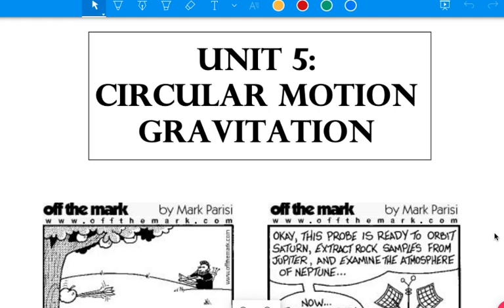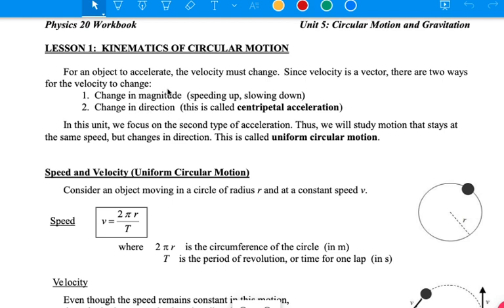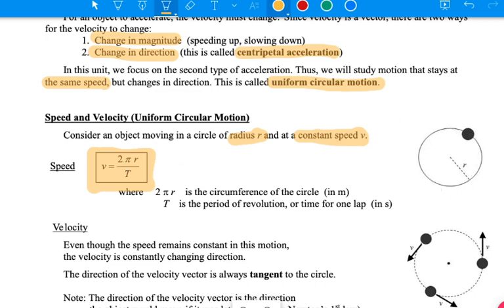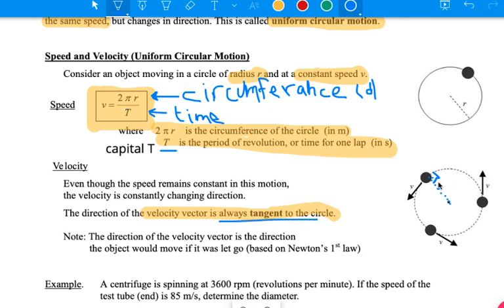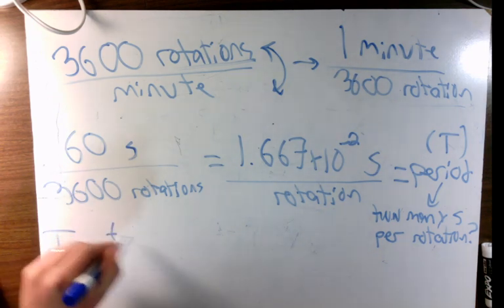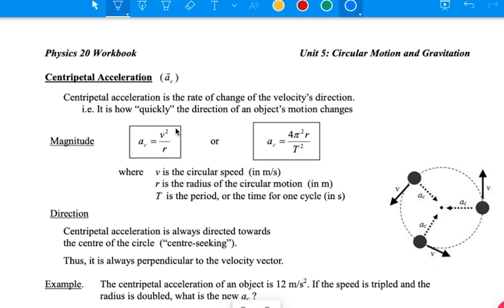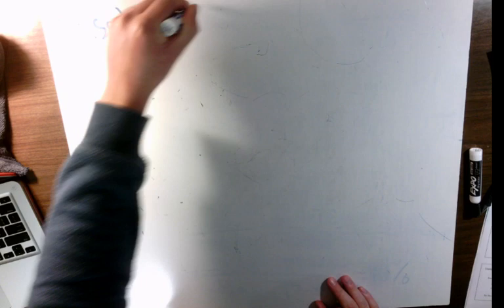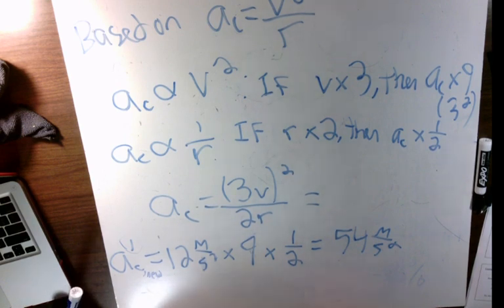Physics 20 U5L1 Kinematics of UCM